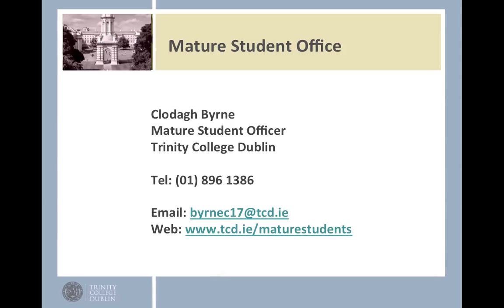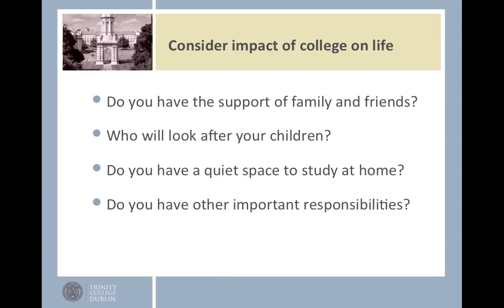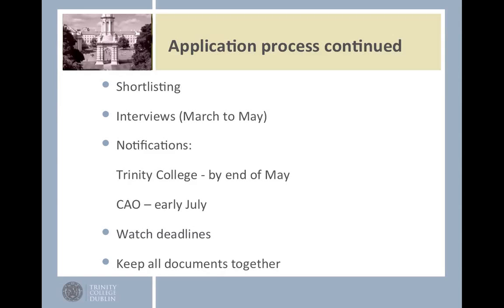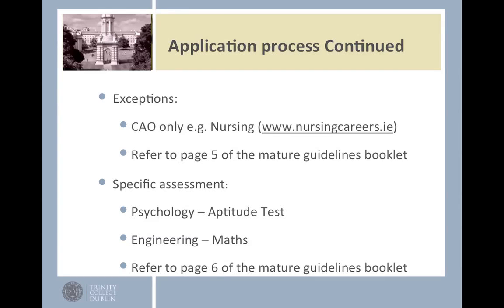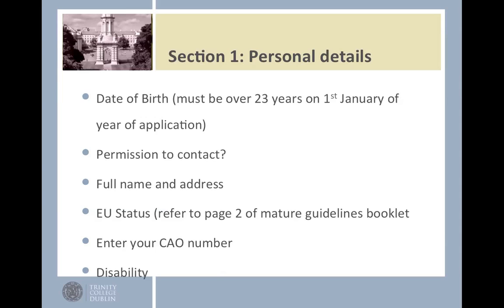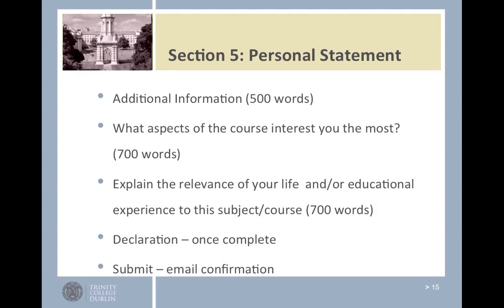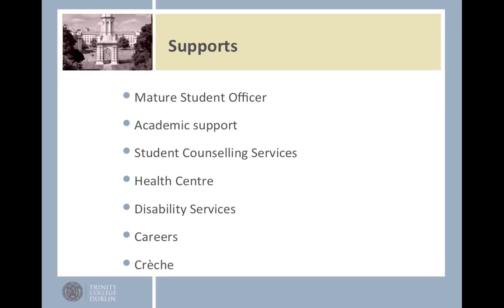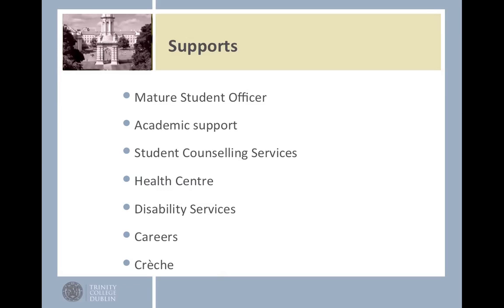Mature Students - Trinity Open Day 2013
A talk from Mature Students at the Undergraduate Open Day, December 2013, Trinity College Dublin.